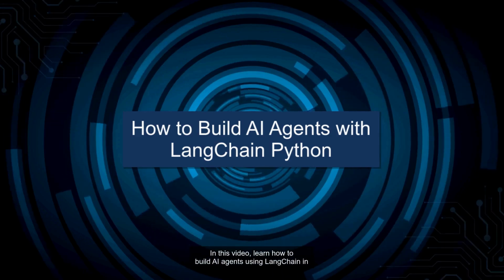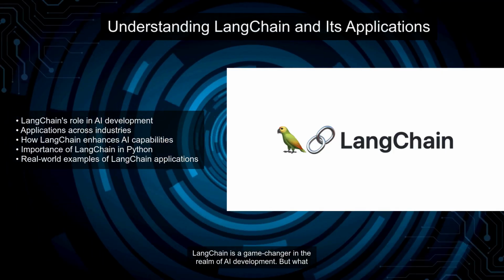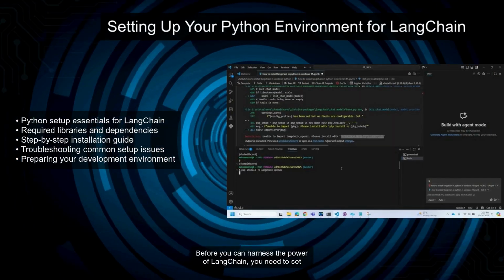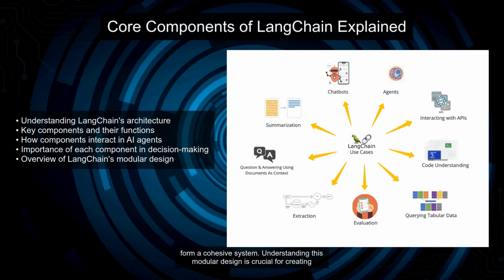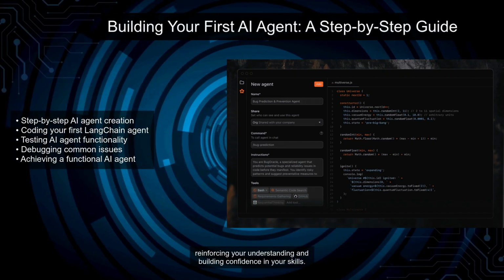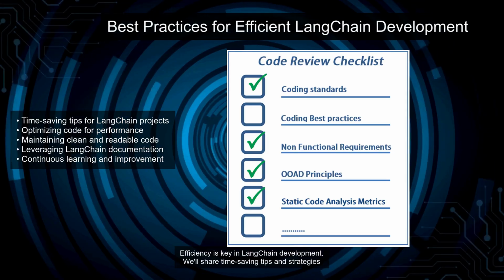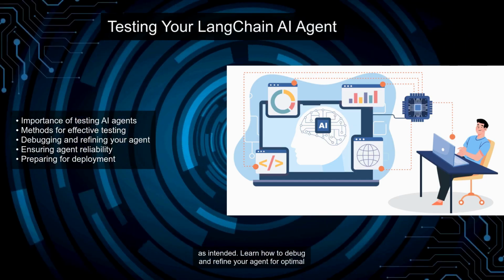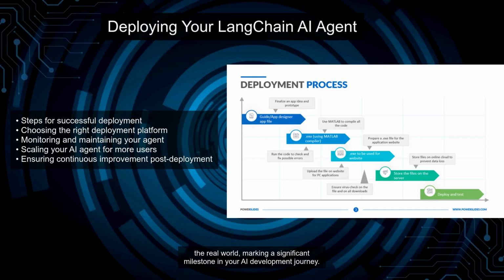How to Build AI Agents with LangChain Python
🤖 Ever wondered how to automate complex decision-making processes? ⚡ Dive into the world of AI agents with LangChain Python! 🚀

In this video, discover how to build powerful AI agents using LangChain, a pivotal tool for enhancing AI capabilities and transforming workflows.

🔍 What You'll Learn in This Video:
✨ Why Build AI Agents with LangChain?
⚡ Understanding LangChain and Its Applications
🚀 Setting Up Your Python Environment for LangChain
🎯 Core Components of LangChain Explained
🔥 Building Your First AI Agent: A Step-by-Step Guide
🛠️ Integrating LangChain Agents with Other Python Libraries
📌 Overcoming Common Challenges in LangChain Development
🧠 Best Practices for Efficient LangChain Development

🧠 Perfect for AI enthusiasts and tech innovators looking to automate decision-making, this guide is critical for anyone aiming to enhance their AI projects with robust, scalable solutions.